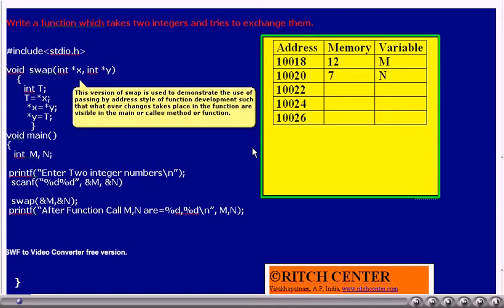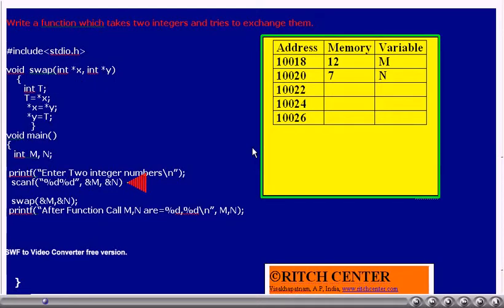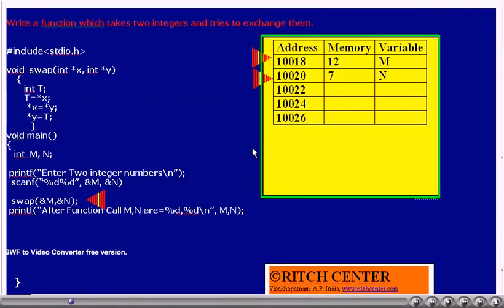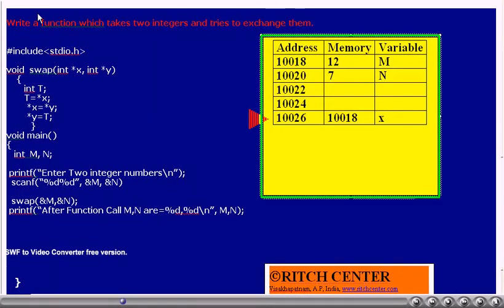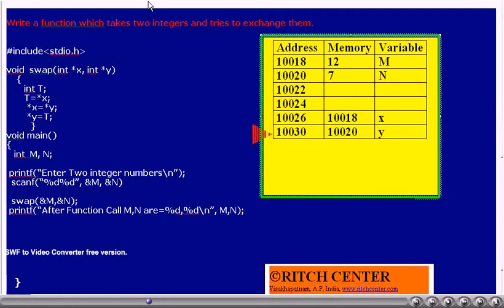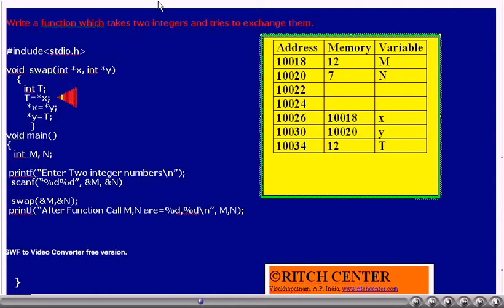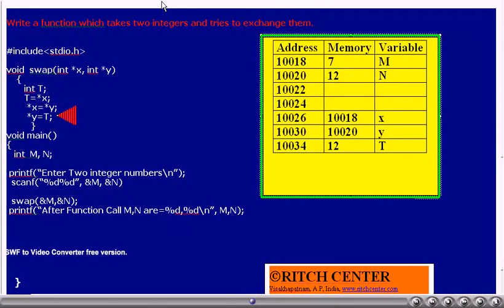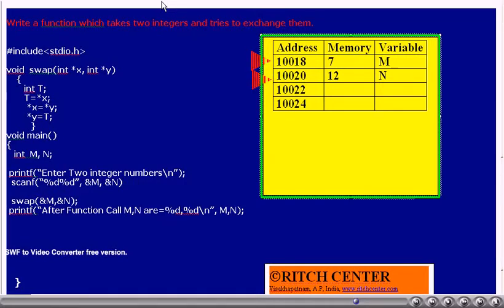function4:This video explains about pass by address style function call in C.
This video explains about pass by address style function call in C. It tries to swap to values of two integers.